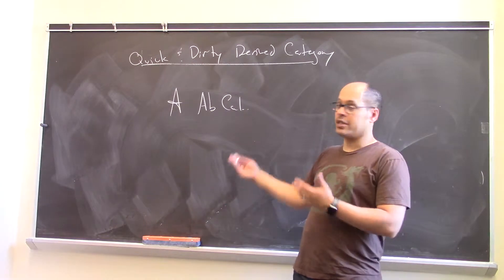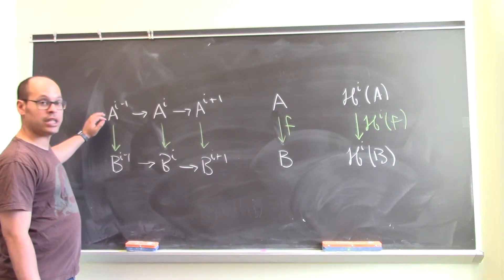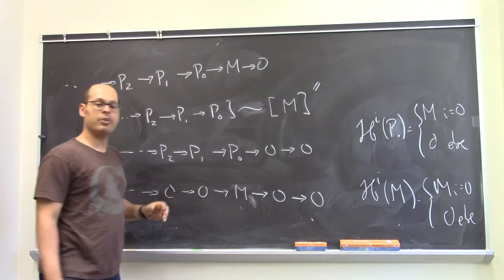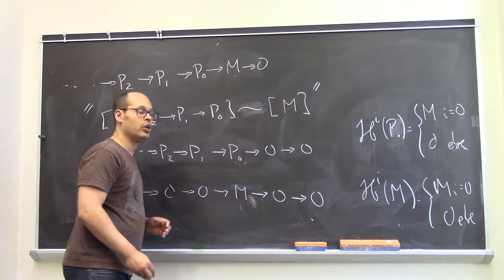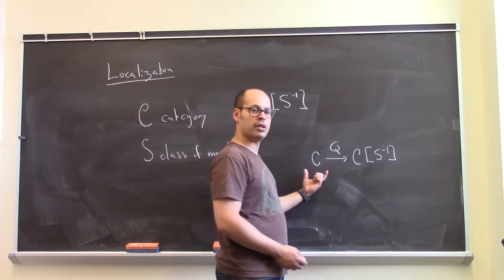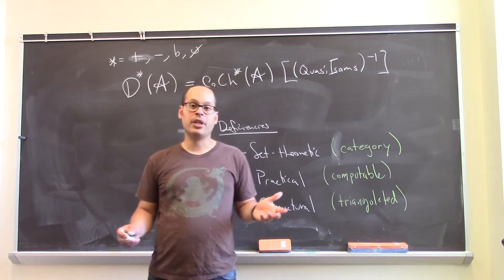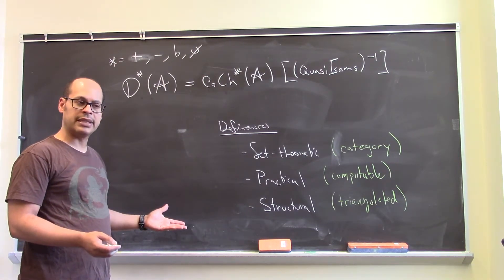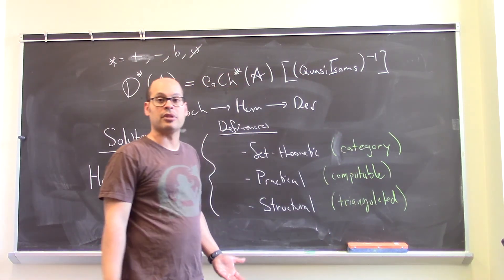The quick and dirty construction of derived categories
While not the best way to define derived categories, this is a quick way. In other videos, I'll describe a more refined approach.